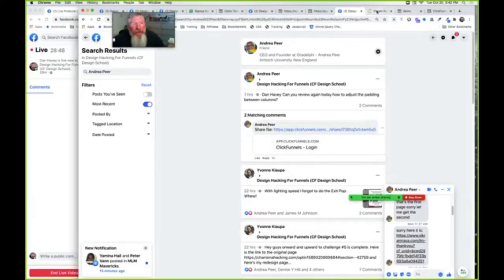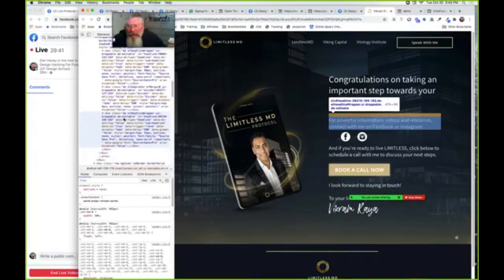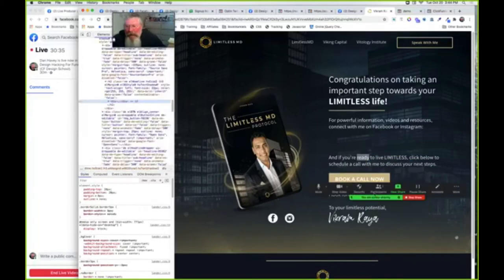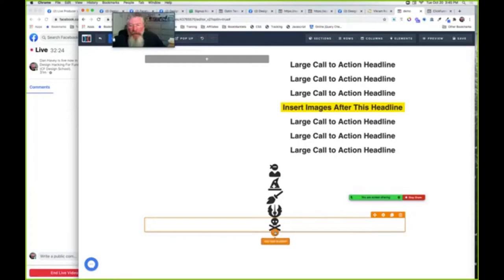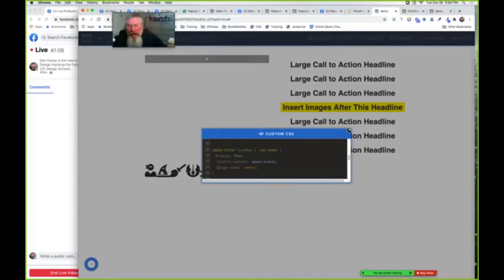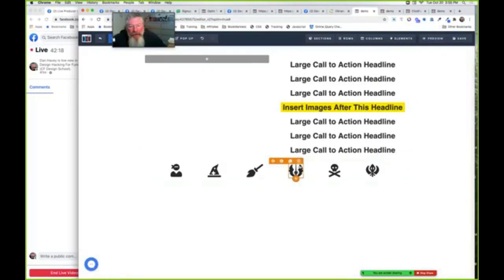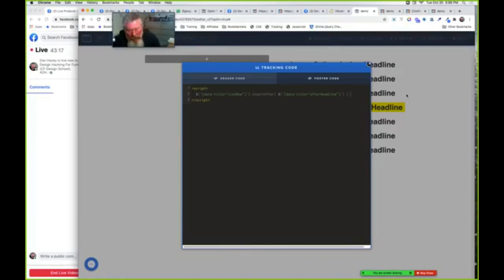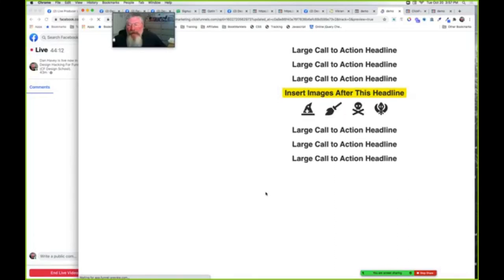How To Line Up Icons Side-by-Side And Insert Them Into Your Text - CFDS-14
In this video I show how to take a row with 6 Icons and First, line them up side-by-side using CSS Flex.

Then we use a single line of jQuery code to 'inject' that row into a series of Headline elements.

The video is about how to line up icons side-by-side and insert them into text. The speaker shows an example of a page built inside ClickFunnels with two icons placed side-by-side using negative top margins. He then demonstrates a simpler way to achieve this using a two-column row and inserting the icons under a headline with a line of CSS code. The code targets the data title of the row and inserts the icons after the specified headline. The video also shows how to add additional icons and the use of the asterisk character to target multiple elements simultaneously.